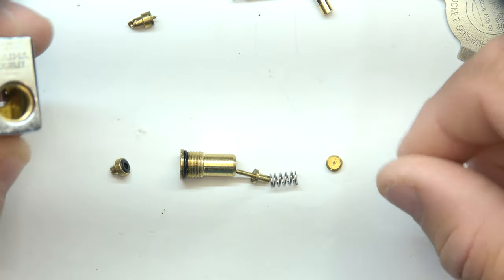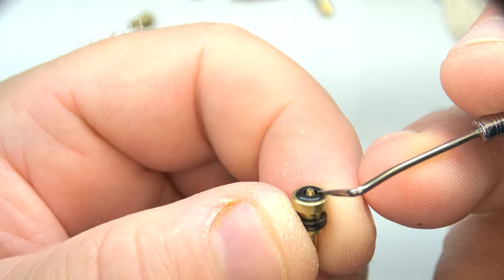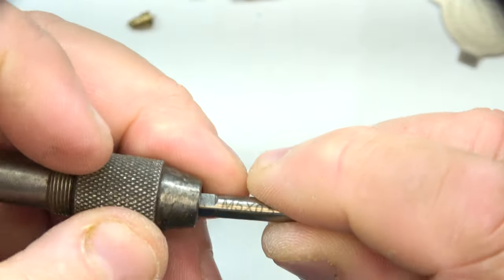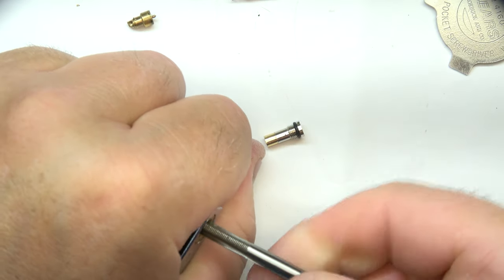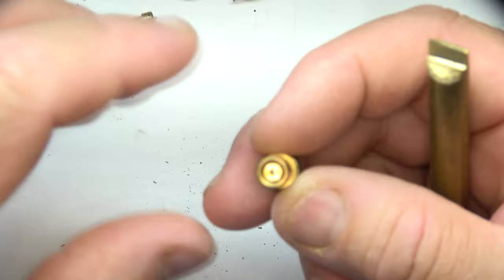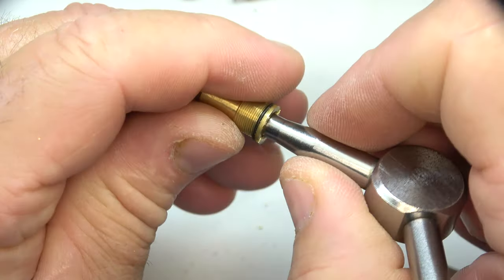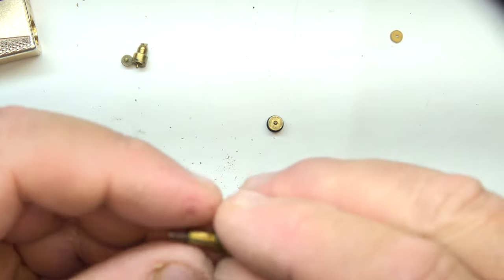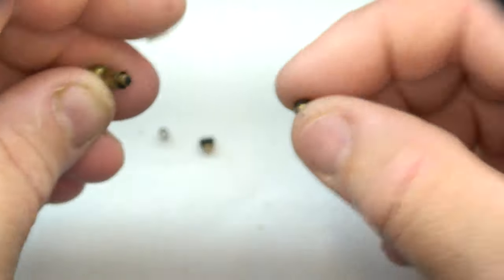Zaima Butane Lighter Valves overview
Keep in mind at the part in the video
(showing sponge pressure washer)when Im refering to shutting off the gas
I actually referring to flame adjustment height.

Valves